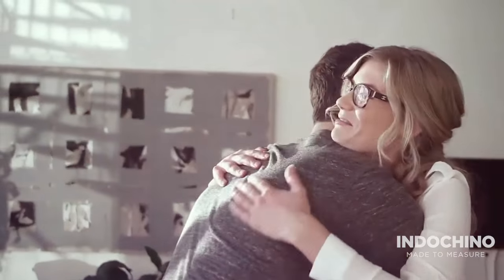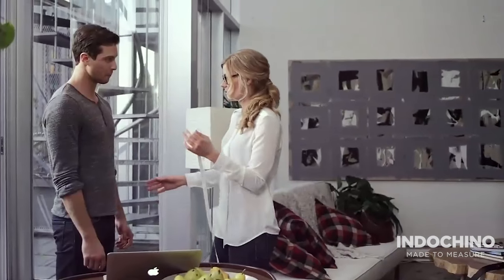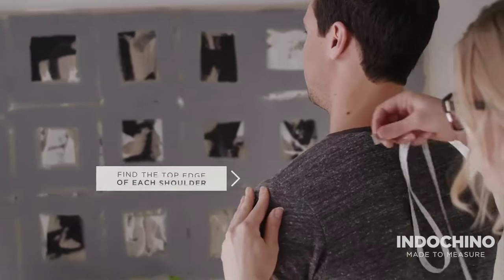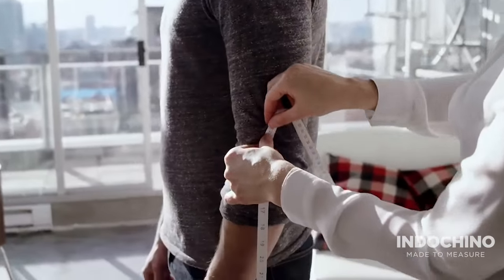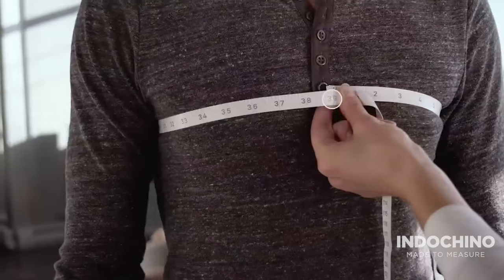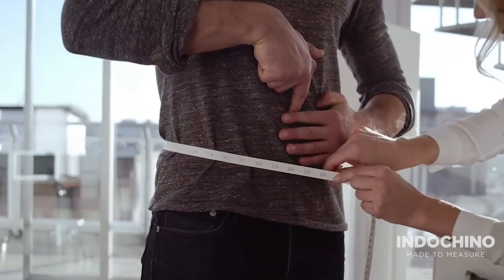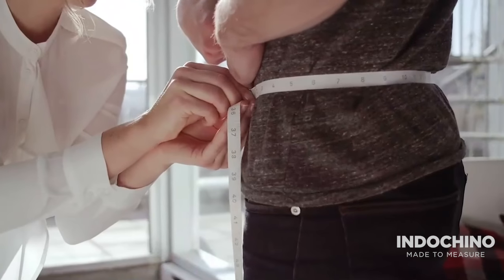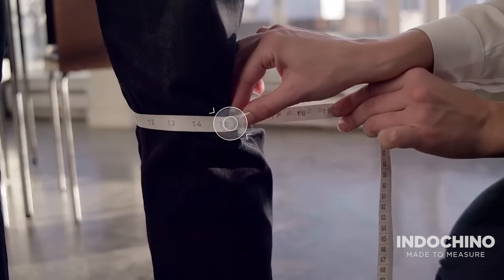Made to Measure Suits & Shirts | How To Measure Yourself | Full Length | INDOCHINO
Select your style, choose your customizations and submit your measurements for perfectly fitting made-to-measure suits, shirts, jackets and pants. All you need is 1 tape measure and 1 friend to take these 14 simple measurements. Don’t have a tape measure?